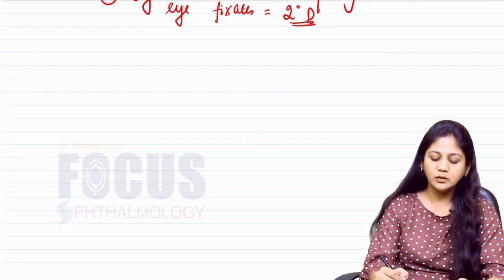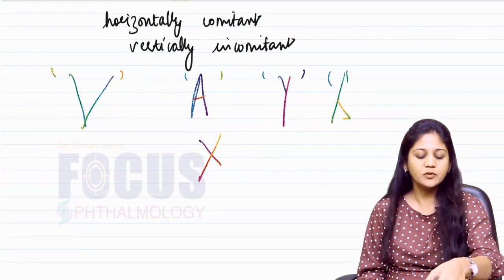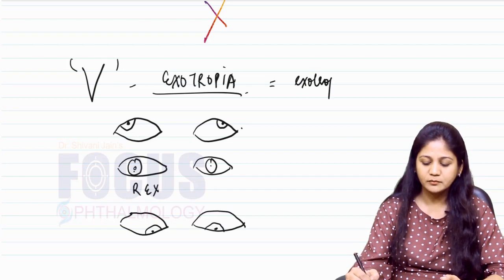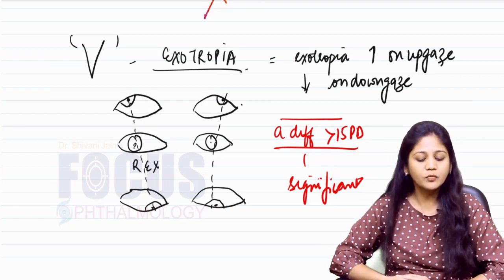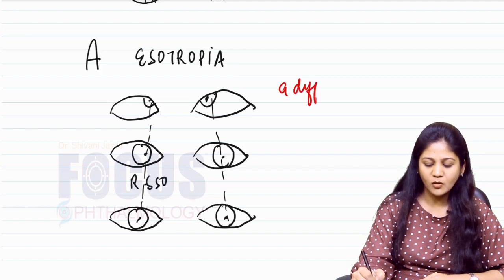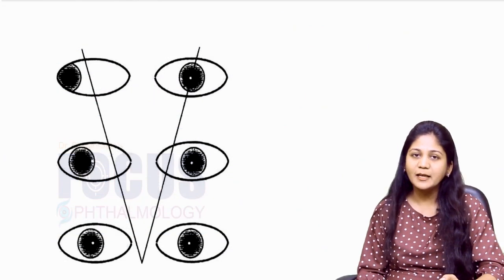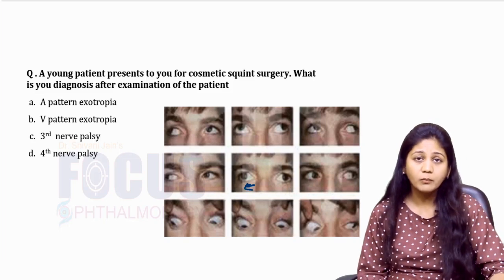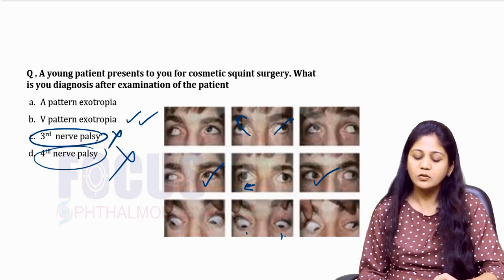A short Video on Pattern squint